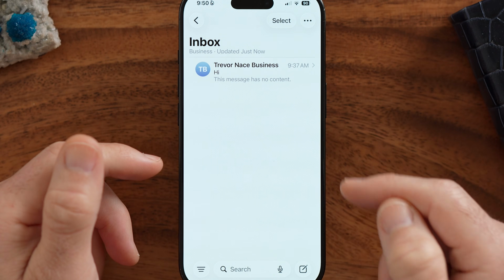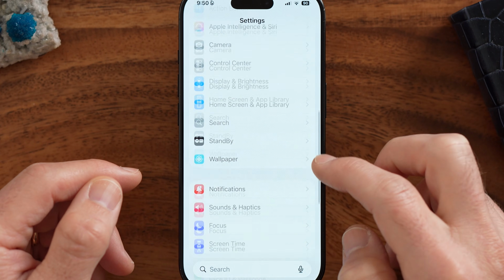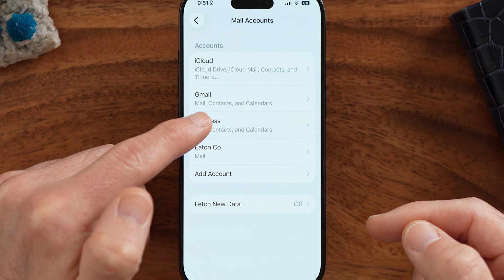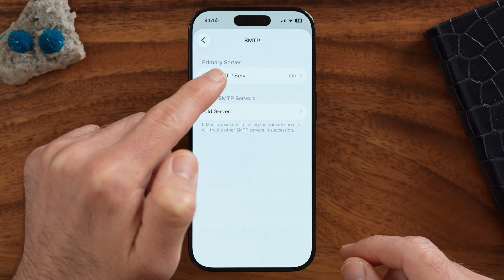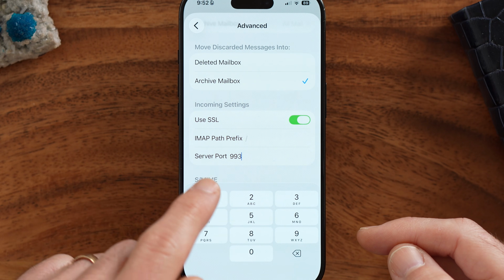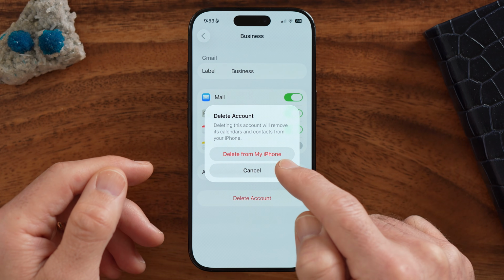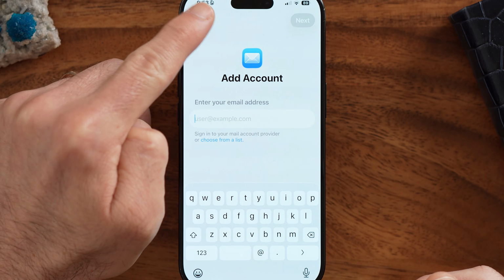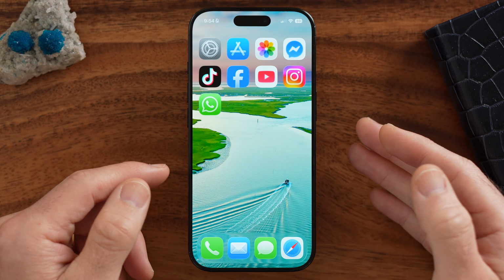How To Fix Mail App Not Loading Emails On iPhone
Here's how to fix the mail app on your iPhone if emails aren't loading.